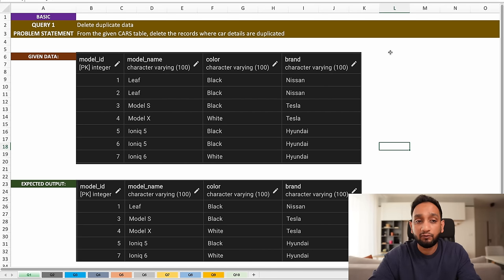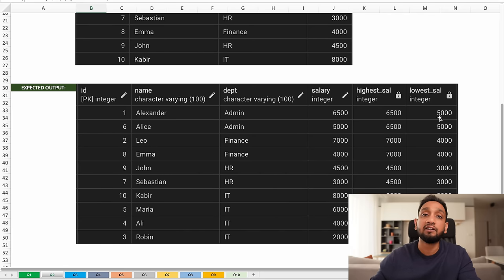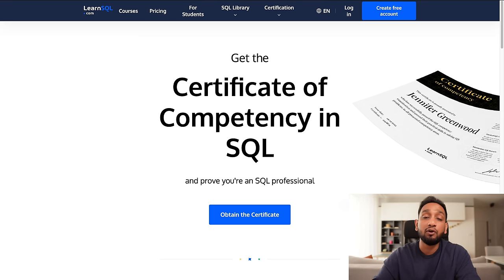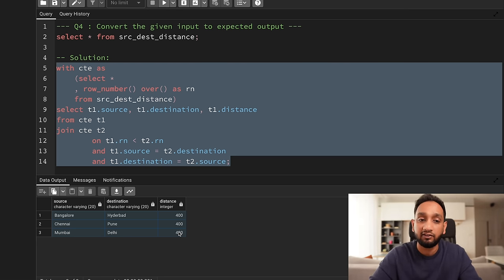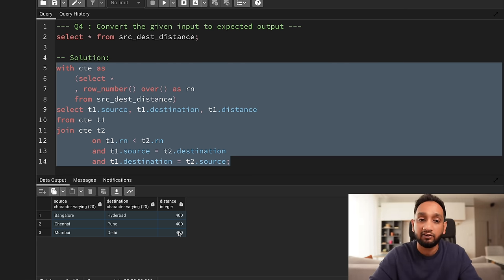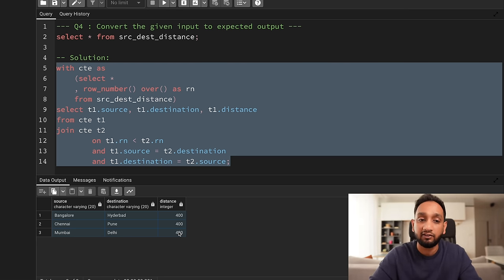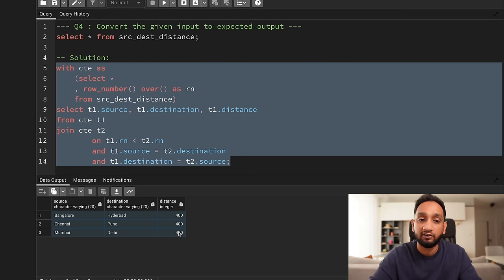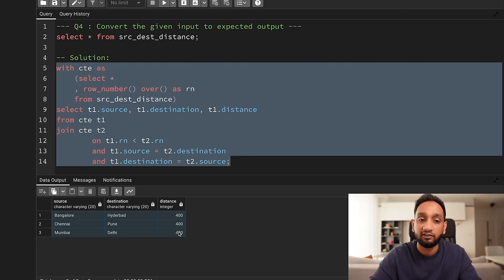Top 10 SQL Interview Queries | Popular SQL Queries for SQL Interview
In this video, we look at 10 commonly asked SQL Queries during interviews. These are in my opinion top 10 SQL queries to learn before going to any SQL Interview. These 10 queries will cover most of the important SQL concepts hence if you can solve these 10 queries then you would have a very good understanding of SQL.

Timestamp:
00:00 Intro
01:03 Query 1
04:25 Query 2
07:34 LearnSQL
09:34 Get your Free SQL Competence Certificate
10:14 Query 3
12:59 Query 4
16:05 Query 5
19:56 Query 6
23:27 Query 7
26:03 Query 8
27:58 Query 9
31:13 Query 10

Thoufiq | techTFQ